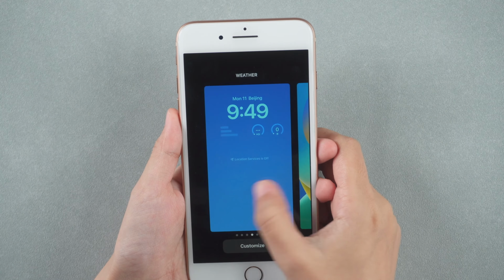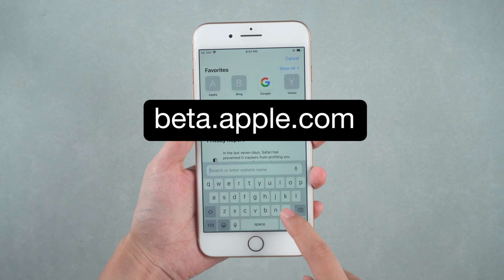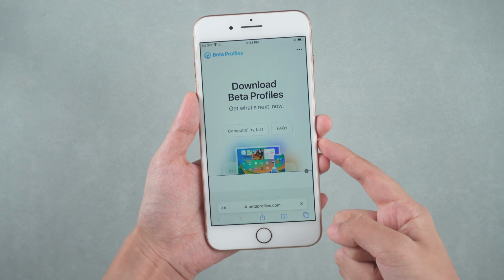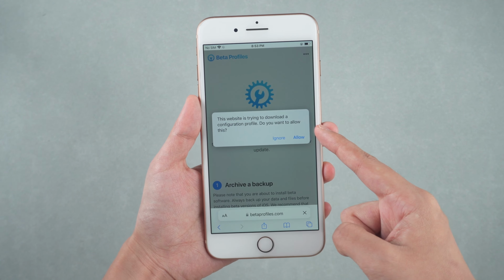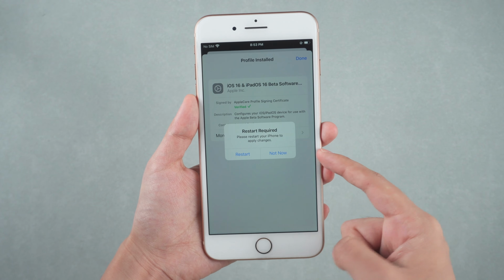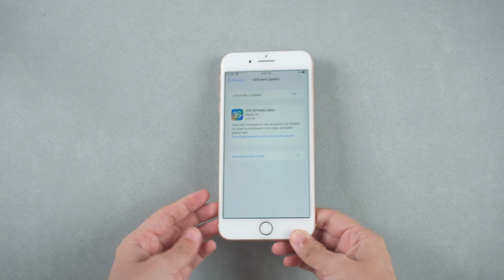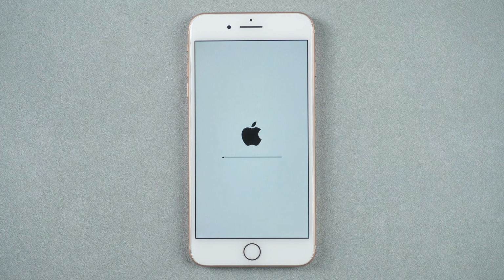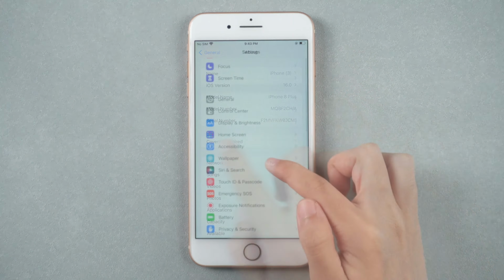PassFab Tips - Install iOS 16 Public Beta on iPhone 8 | Download iOS 16 Public Beta (No Computer)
Apple just announced iOS 16 public beta. So you can try its new features. But how to install iOS 16 public beta? How to download iOS 16 public beta? In this video we will show you how to install iOS 16 public beta on iPhone 8, the oldest model in supported devices.

⏰Timestamps:
00:00 Intro & Preview
00:31 Download iOS 16 public beta profile
02:27 Download and install iOS public beta

Social Media